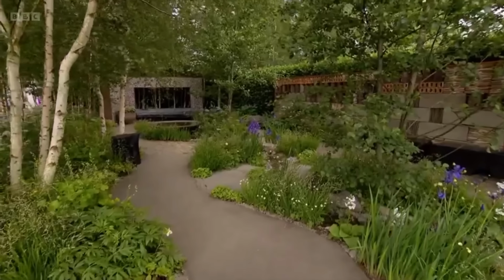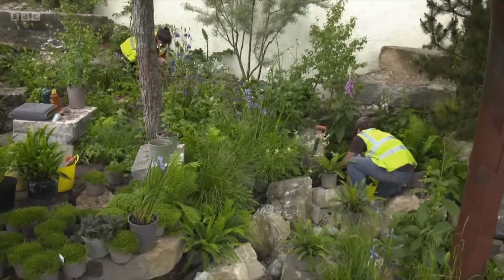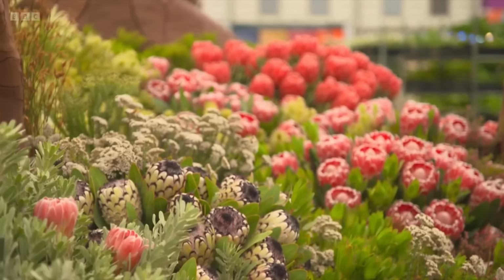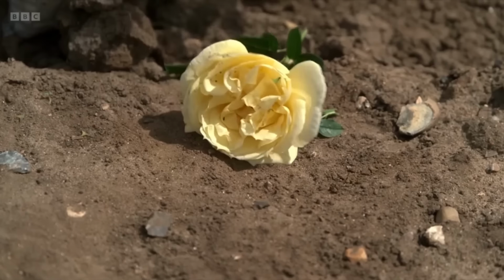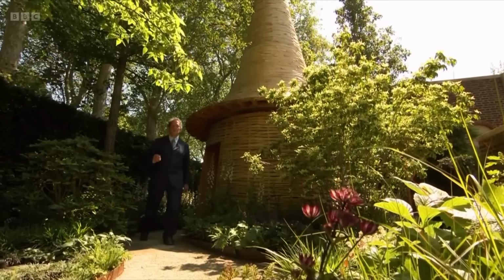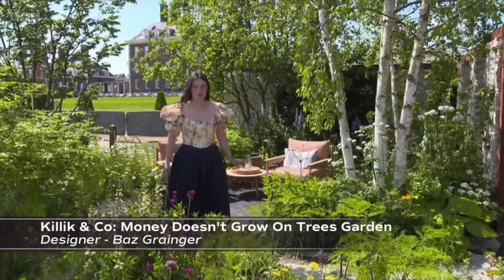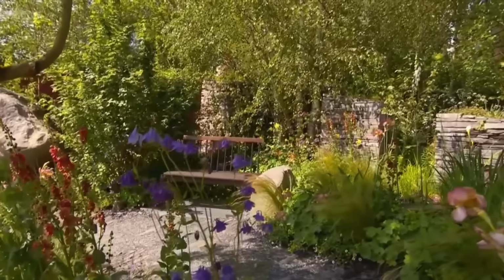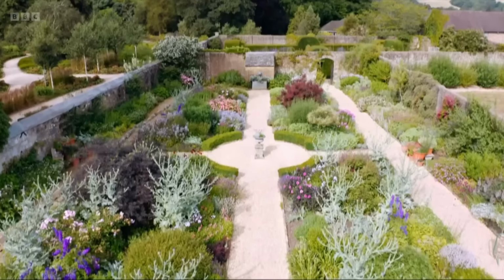RHS Chelsea Flower Show 2024 - Episode 2 - The King & The Queen in RHS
Monty Don and Joe Swift launch BBC Two’s coverage of the RHS Chelsea Flower Show 2024. They’re joined by a team of gardening experts including Carol Klein, Adam Frost, Rachel de Thame, Arit Anderson and Frances Tophill.
They delve into some of the 35 inspirational gardens on show, exploring the horticultural excellence on display in the Great Pavilion and taking a first look at some of this year’s planting trends. And Sophie Raworth welcomes the royal family to the showground.